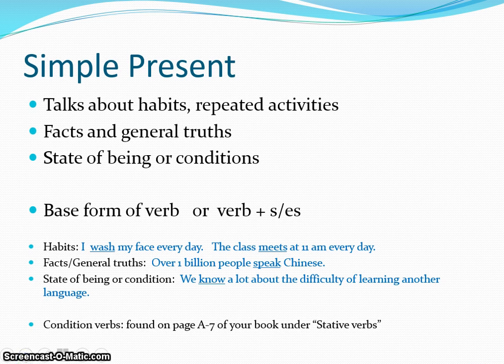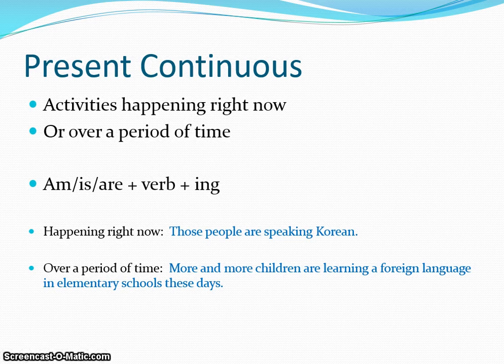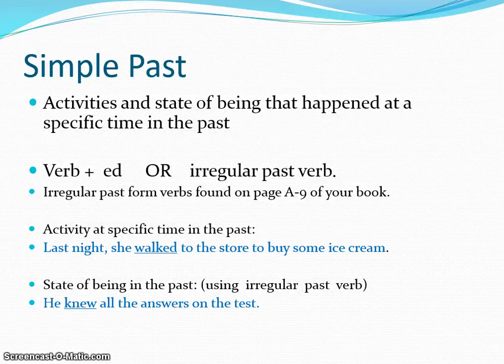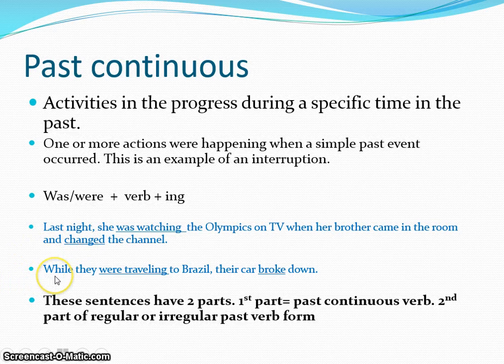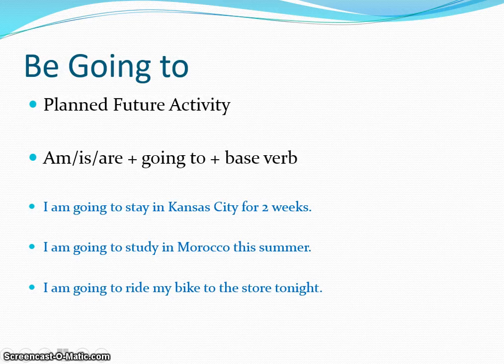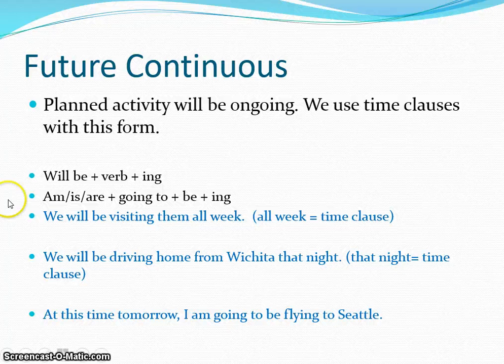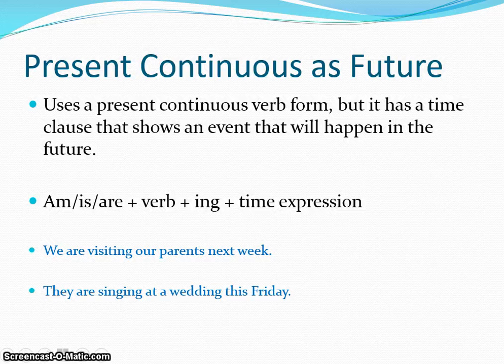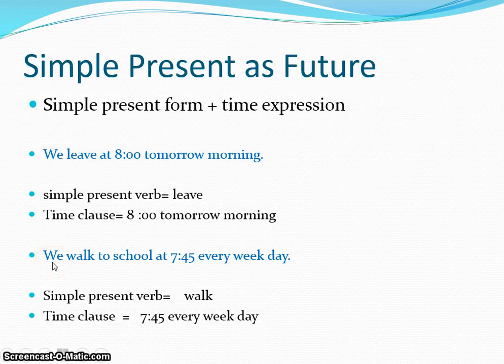Verb forms: Simple and Continuous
Simple Present and Present Continuous
Simple past and Past Continuous
Simple Future forms  and Future Continuous forms